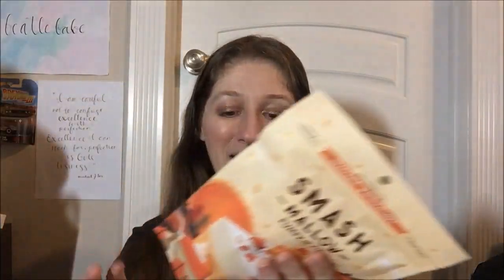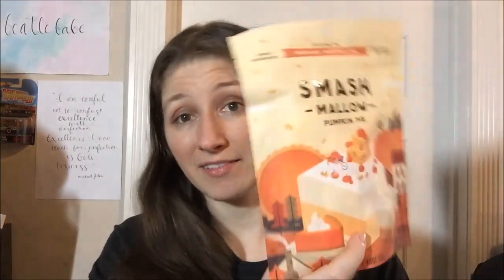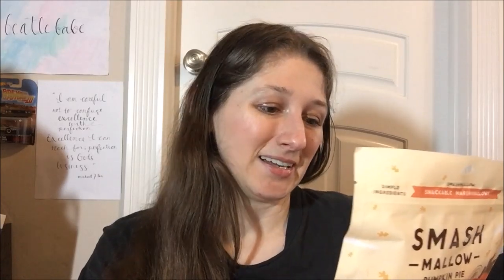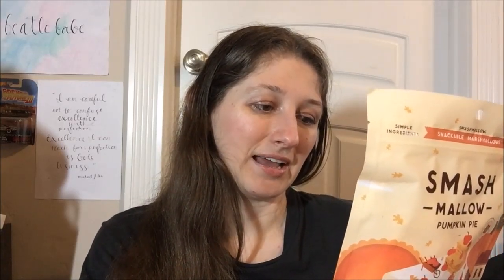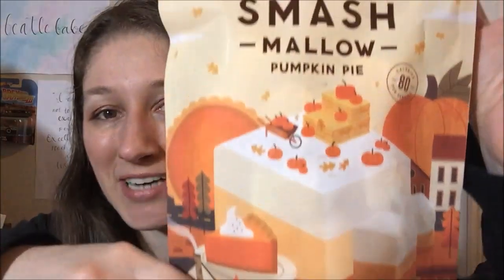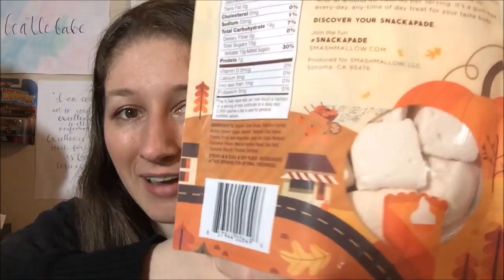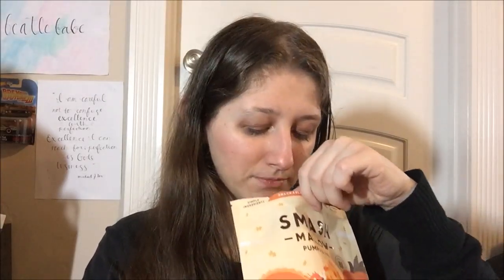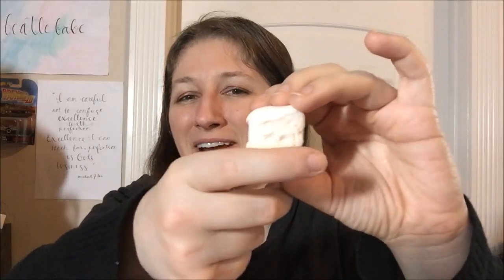Taste Test Review: Smashmallow Pumpkin Pie Marshmallows